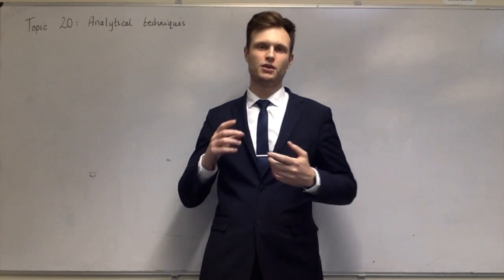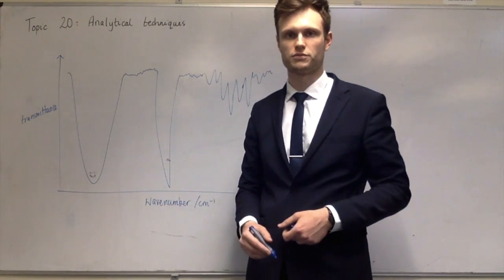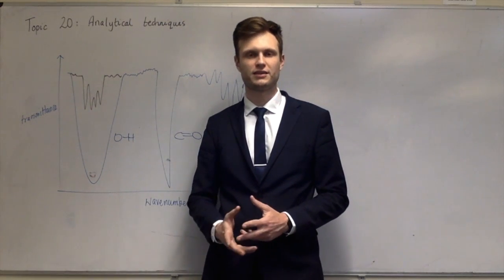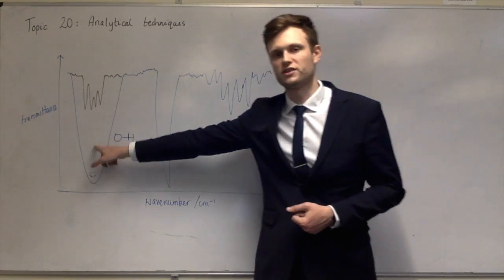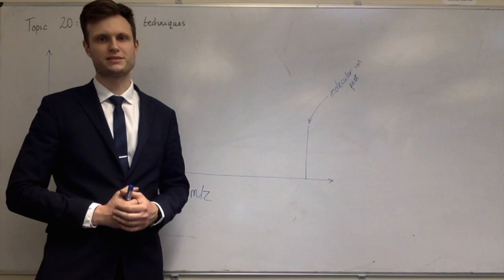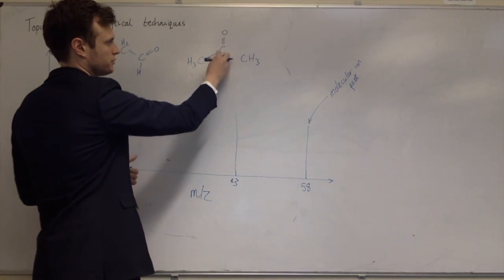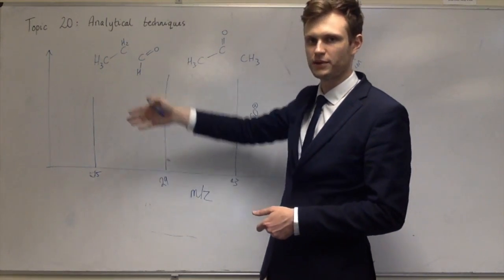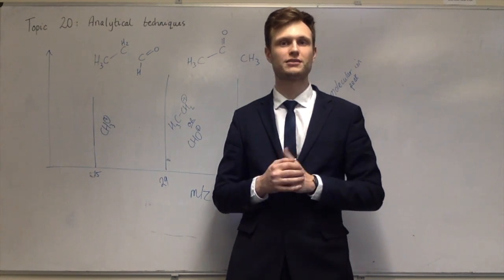A Level Chemistry - 20 - Analytical techniques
The twentieth of the topics in OCR A Level Chemistry. Any questions, or if you want me to make a specific video about something I didn't cover in enough detail, write it in the comments below.